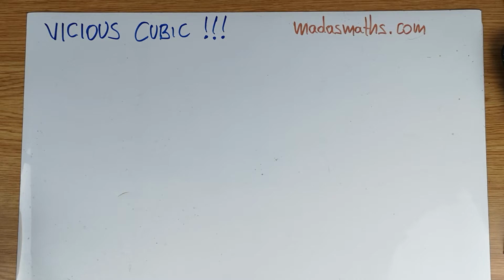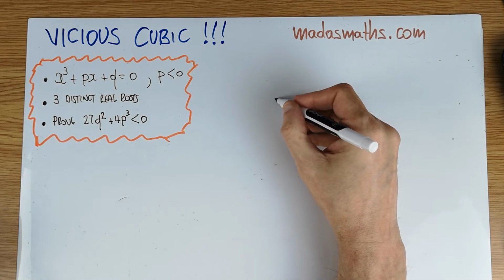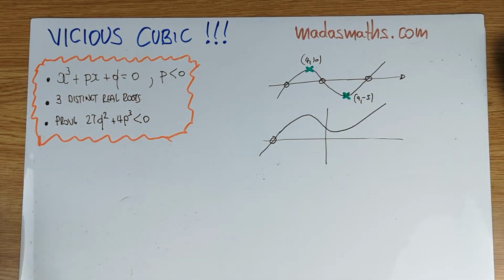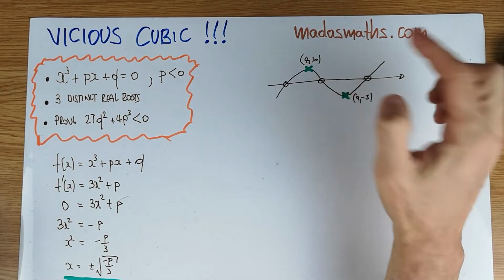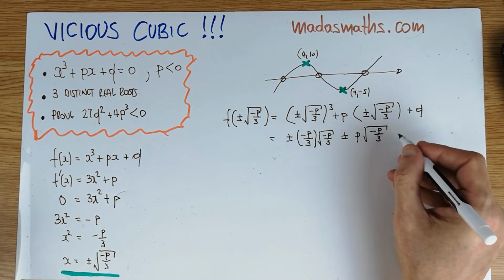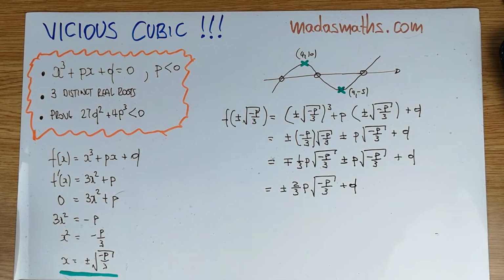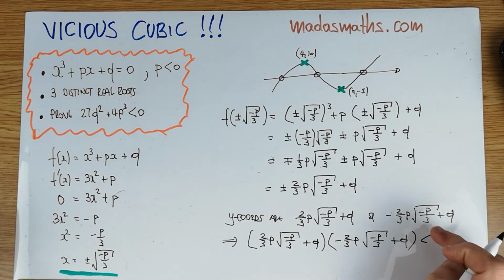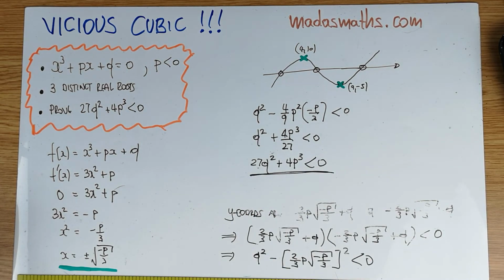VARIOUS & ENRICHMENT - Vicious Cubic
A different take on the stationary points of a cubic